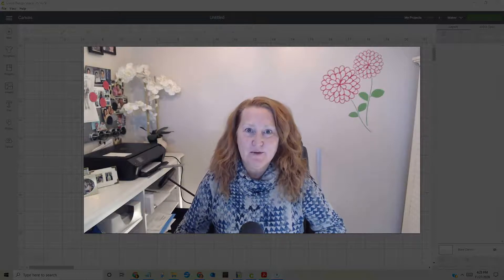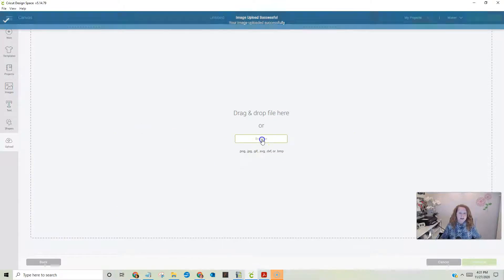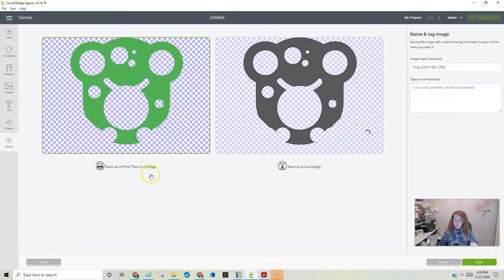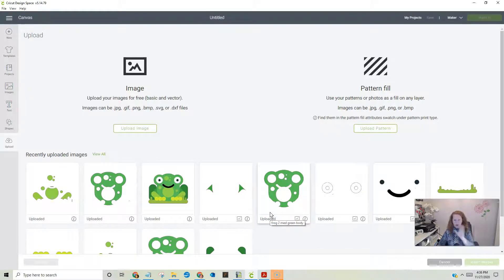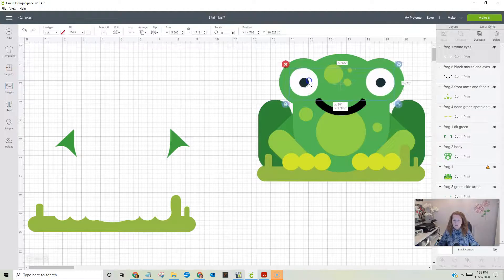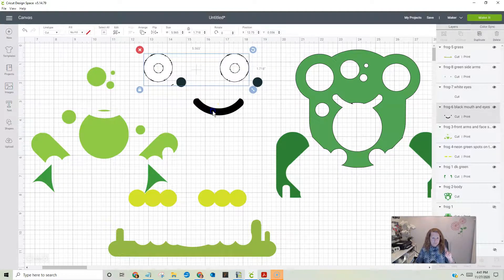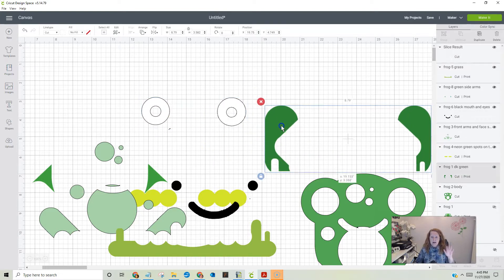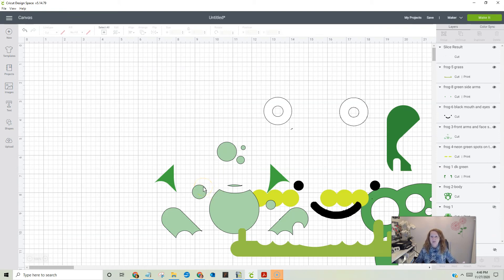Convert Images to SVG for Cricut - Create Layers to Cut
Learn how to convert images to SVG for Cricut. Take a PNG or JPG image and create a layered SVG for cutting with your Cricut machine. It sounds hard, but it's not.